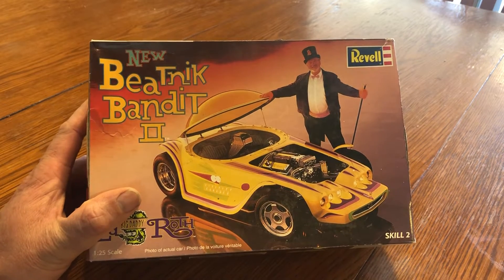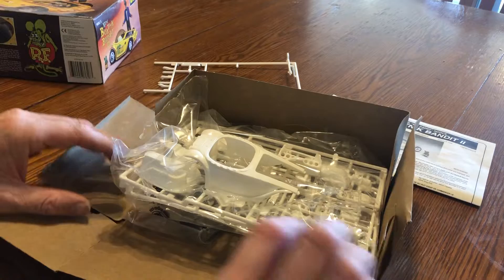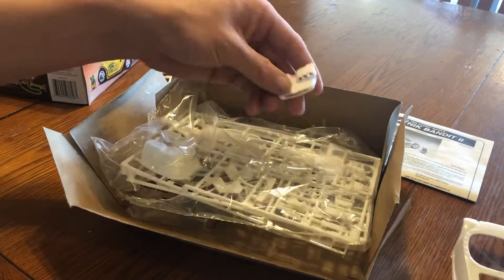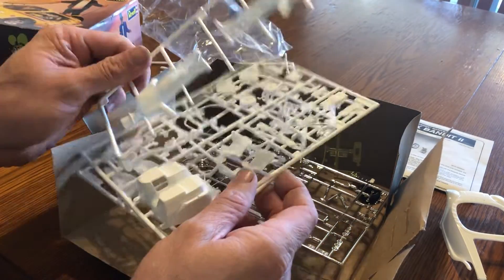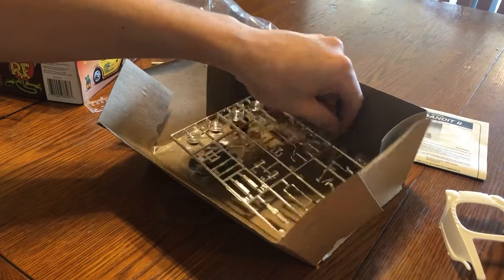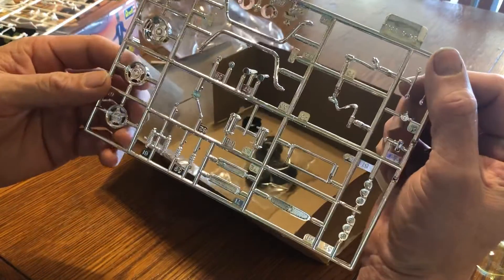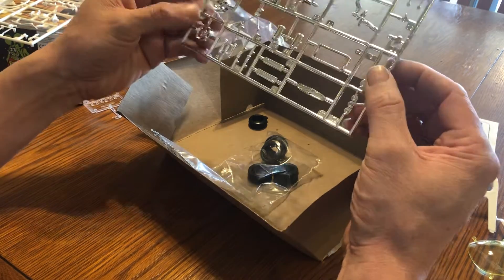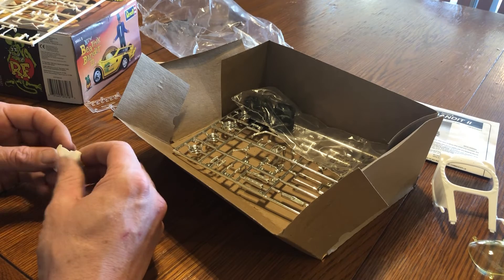Group build part 1 Ed Roth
Ed Roth group build hosted by nocoscaleauto